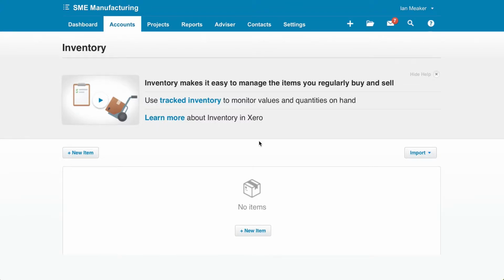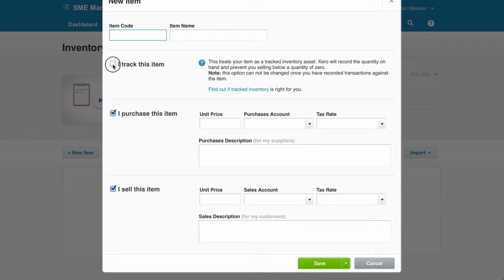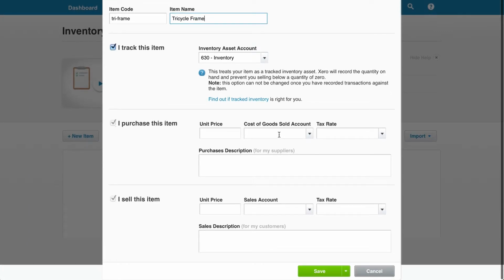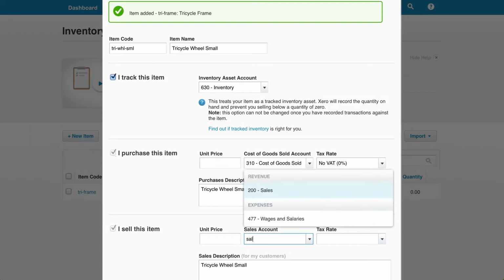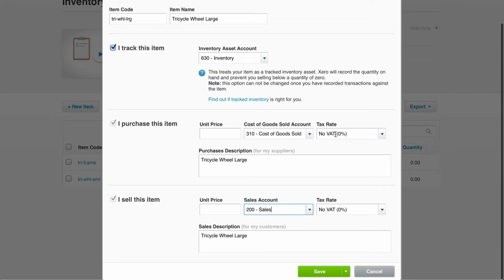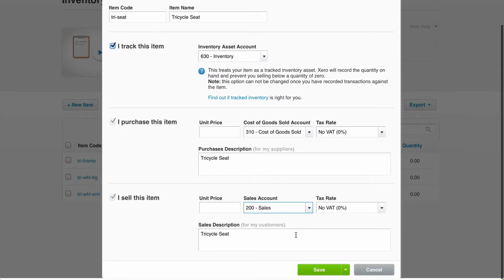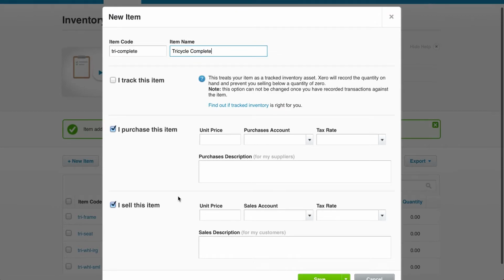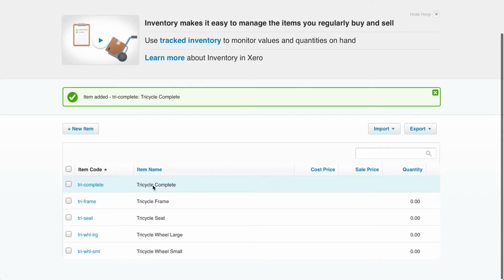Xero Manufacturing - Method 2 Part 1 - Adding tracked and untracked items in Xero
This is video 1 of 3 in a series on Xero manufacturing using 'Method 2 - Monthly manufacturing process'.

Creative CFO is a platinum Xero partner and if you would like us to lend a hand setting up your inventory in Xero then please book a one on one workshop here: